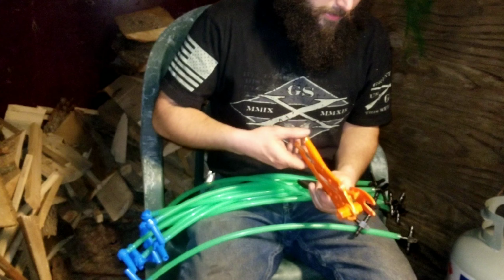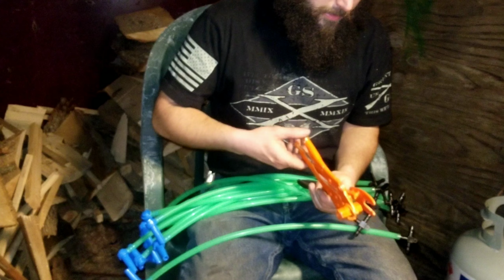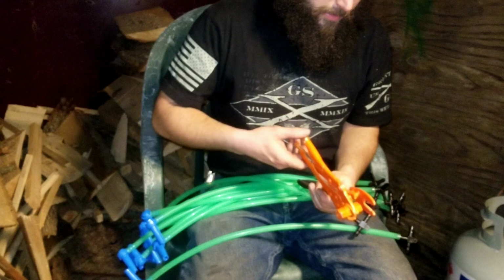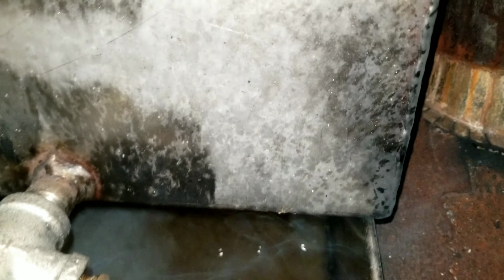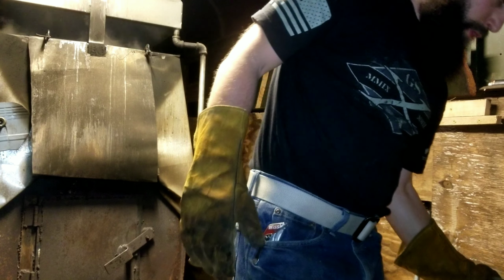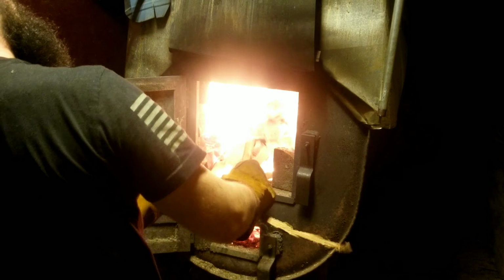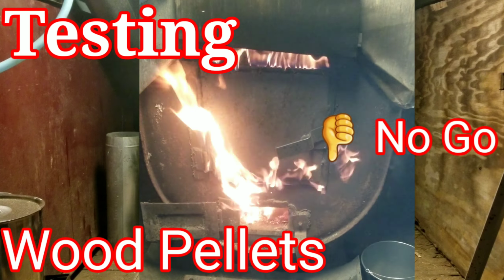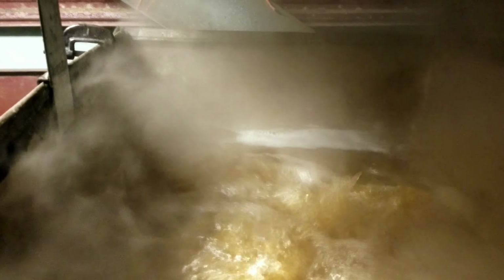2021 Cooking Maple Syrup And Making Taps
In this video I finish 3 gallons of syrup cook down sap and make 50 taps for the new line I'm running